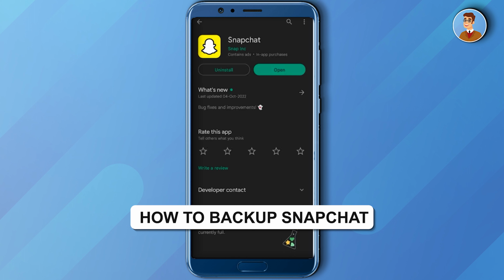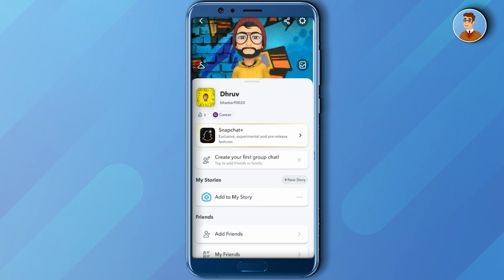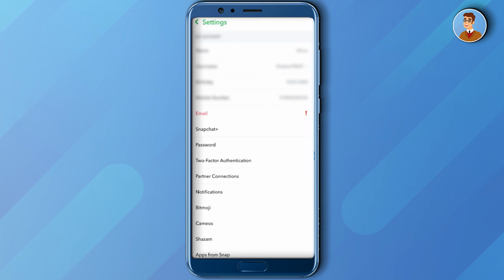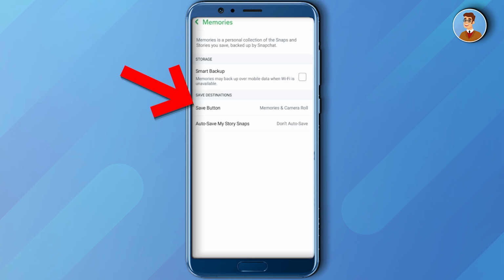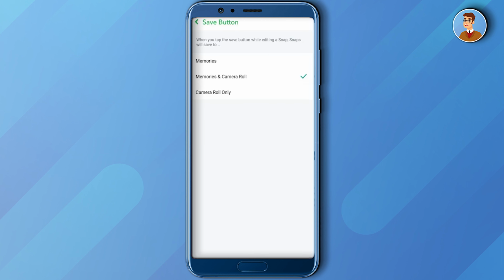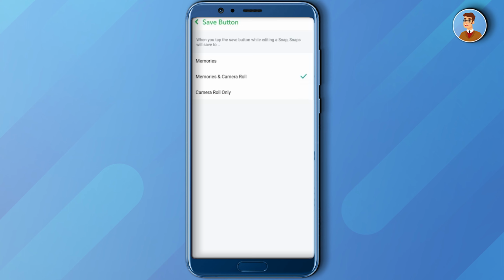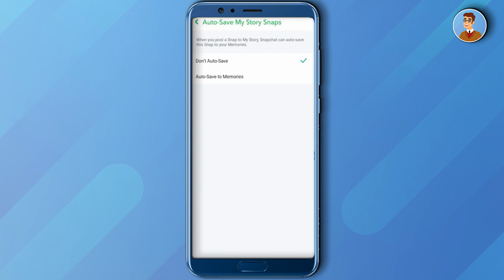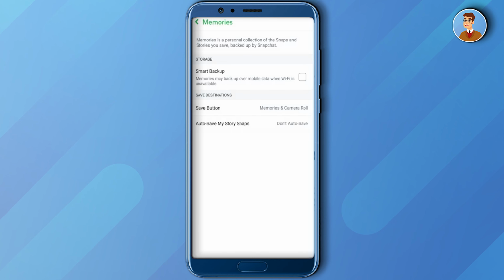How To Backup Snapchat (EASY!)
How To Backup Snapchat. It’s a very easy tutorial, I will explain everything to you step by step.